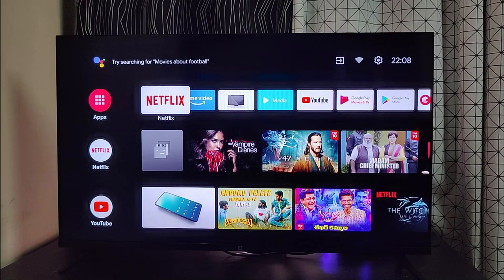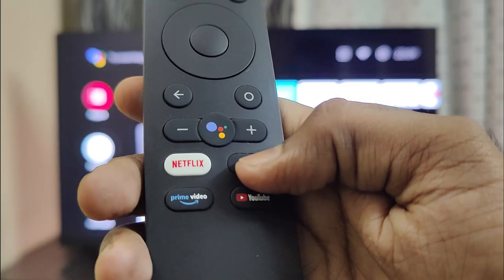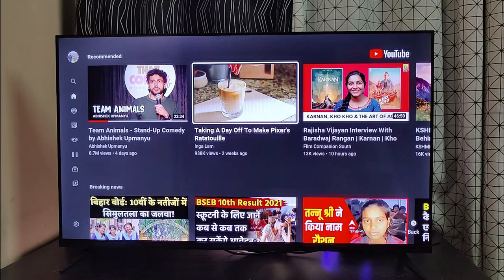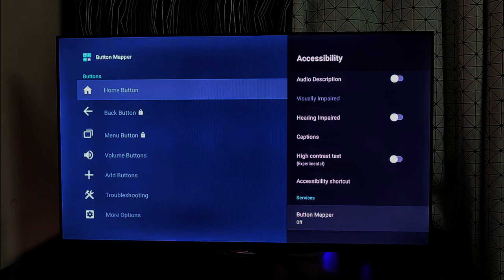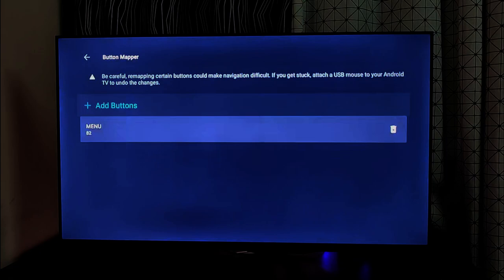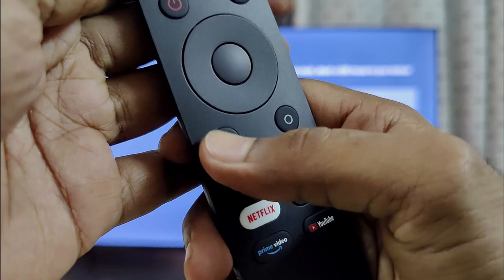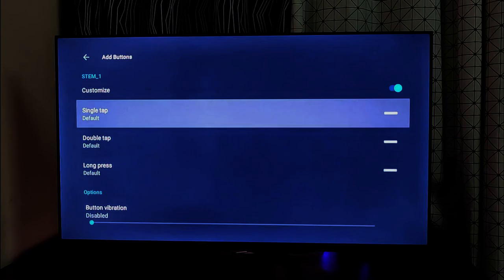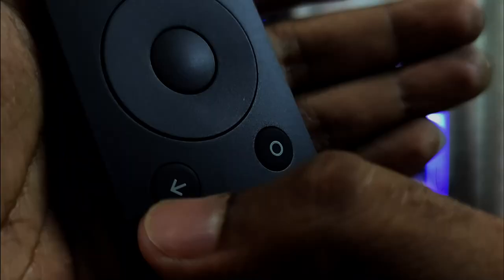Remap your Android TV Remote Keys| OnePlus TV Y Series| Settings| Recent Menu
Here's a simple way to Customize the Actions of the Keys on the Android TV remote. I did it with the OnePlus TV 43Y1 to get quick access to Settings that's missing in the remote.

Links to buy OnePlus TV
OnePlus TV 65U1S
OnePlus TV 55U1S
OnePlus TV 50U1S
OnePlus TV Q1
OnePlus TV Q1 Pro
OnePlus TV 55U1
OnePlus TV 32Y1
OnePlus TV 43 Y1

OnePlus TV Y series Remote
How to access settings on OnePlus TV Y series
Customise your Remote keys on OnePlus TV Y series
Oneplus TV Screenshot
OnePlus TV switch to previous App
OnePlus TV button Mapper
Android TV Button Mapper Tutorial
Android TV remap keys
Android TV customize Remote keys
Recents menu on OnePlus TV
Oneplus TV Y Series Tutorial
Hotstar on OnePlus TV Y Series
Oneplus TV 43Y1 Tips
Android TV Tips
Android TV tutorials
Buttom Mapper Tutorial
Nokia Android TV Remote
Nokia Android TV Remote Mapping
Nokia TV Button Mapper
Motorola Android TV Remote
Motorola Android TV Remote Mapping
Motorola TV Button Mapper
Mi Android TV Remote
Mi Android TV Remote Mapping
Mi TV Button Mapper